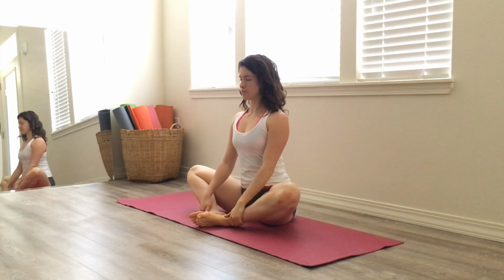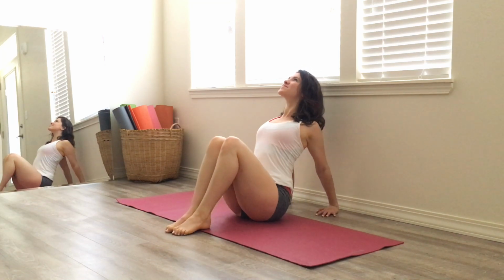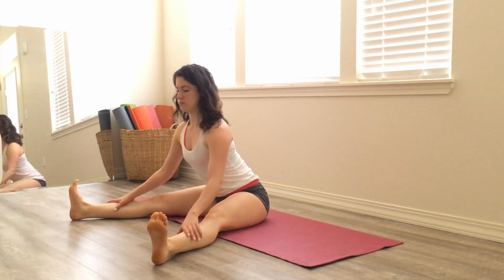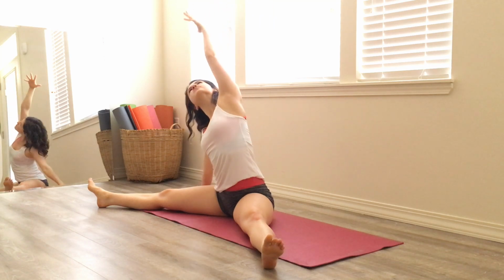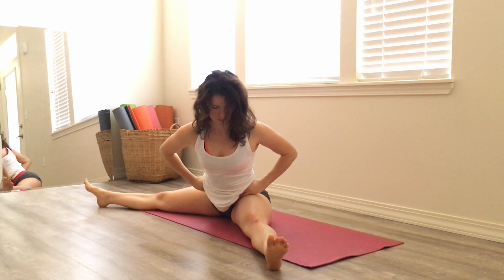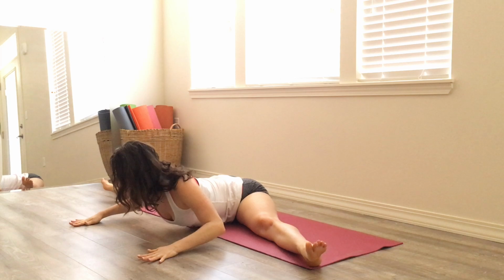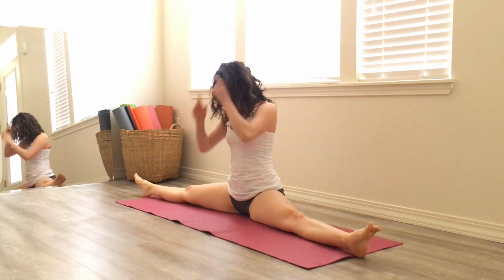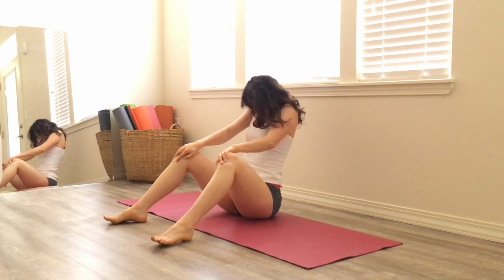Seated Straddle Flow for hip and middle split flexibility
Follow along and increase flexibility in your hip rotator, inner thigh and groin muscles essential to deepening your straddle and middle split stretch. This flow is meant for a more flexible or intermediate-advanced yogi. If the stretches in this video are too intense for you, try another of my hip opening videos for beginners:

Take your time, breathe, and listen to your body. Happy yoga-ing :)

NEW FREE YOUTUBE CLASSES EVERY WEEK !!
*Leave requests/suggestions in comments

[Flow With Adee] I am a registered yoga teacher with a B.S. in Exercise Physiology. Movement is essential to a happy, healthy lifestyle and I believe there is a form of movement for everyone. With roots in dance, much of my yoga is free flowing and therefore looks different on every body. That is the beauty of it! Allow your body to MOVE YOU. I hope my classes can provide you some peace and a time to tune in to your body and let go. xx

AdisonBriana.com